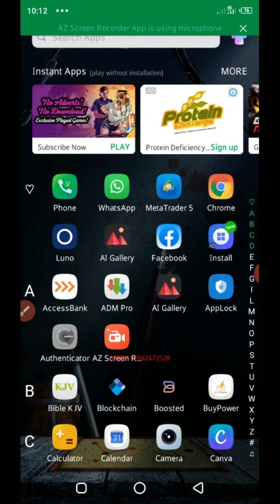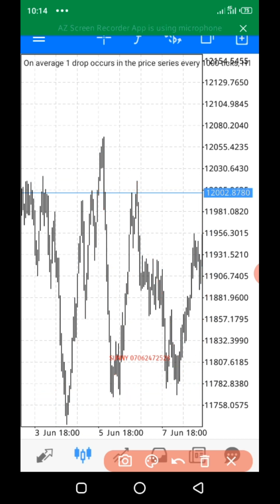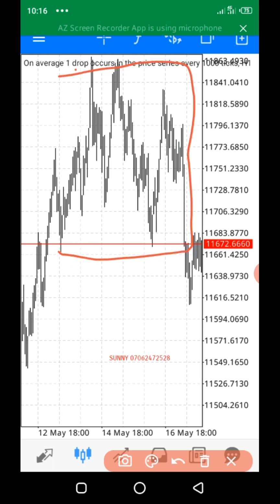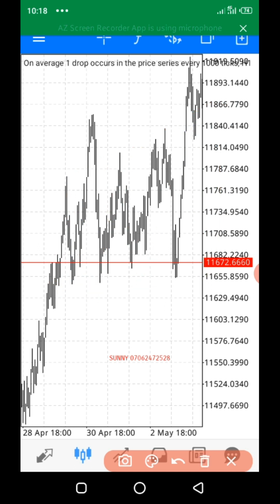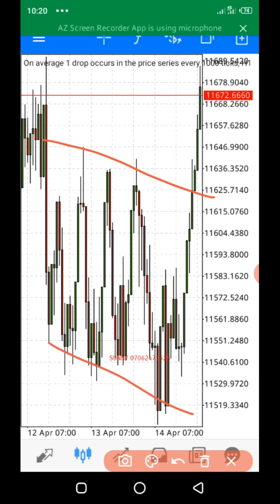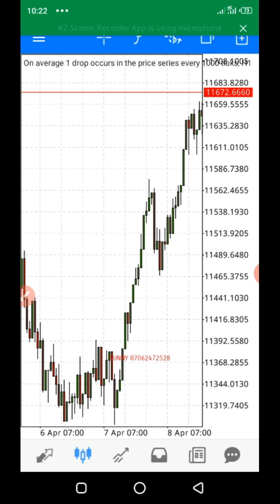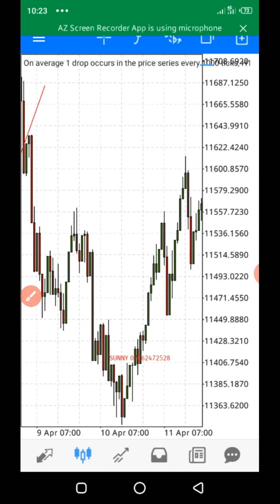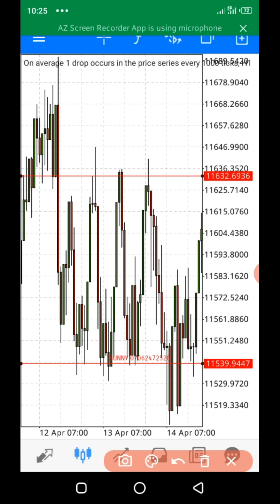Market Structure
forex
deriv
stocks
trading
investing

best trading strategy for forex